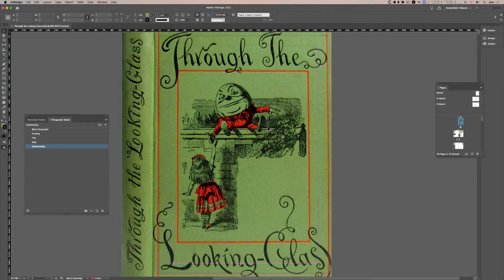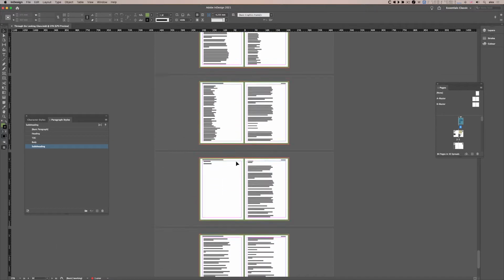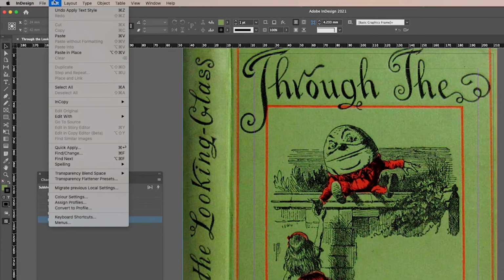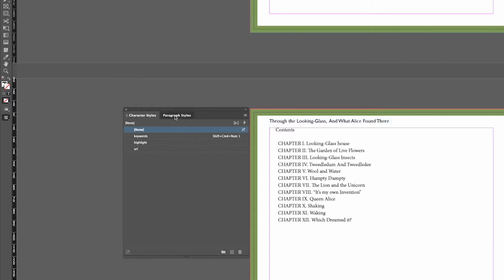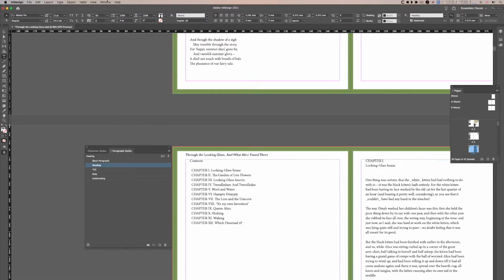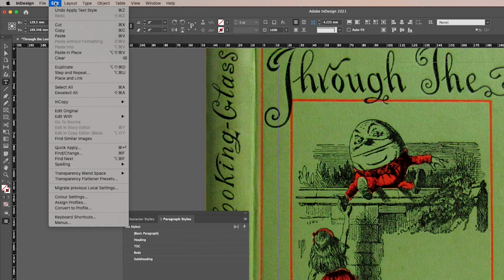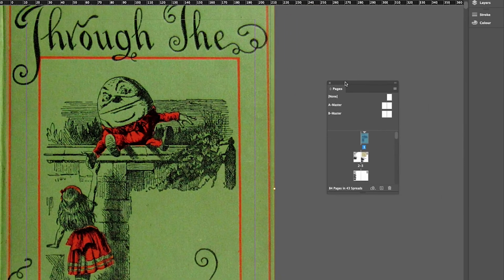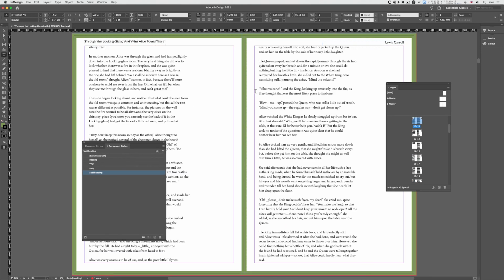Prepare Your InDesign Document For Print (Part 1)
Once your InDesign document has been sent off to be printed there's nothing you can do to fix any issues that you may have with the final printed publication, so it's vital that you take the time to check that everything is in order before you send it.  In this two-part tutorial we guide you through the crucial checklist you need to follow in order to get perfect results when sending your InDesign documents to print.